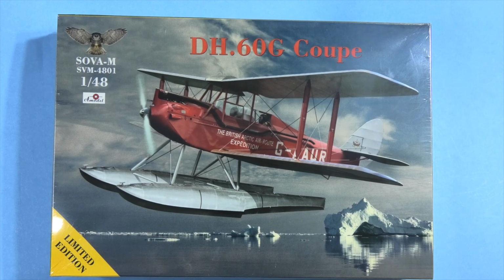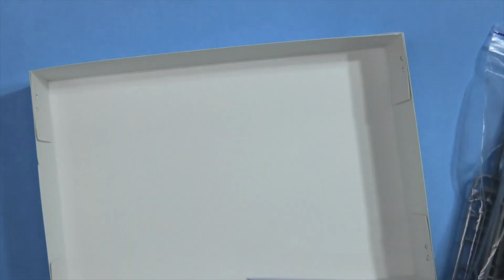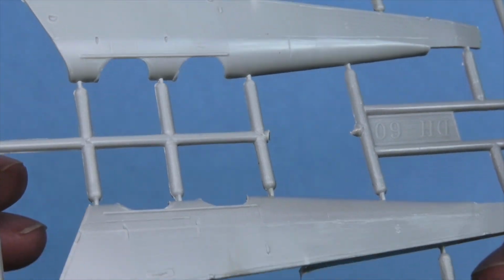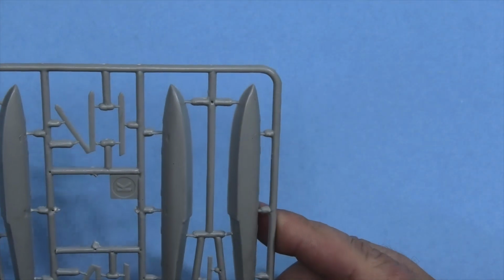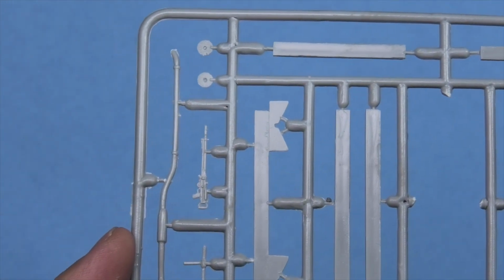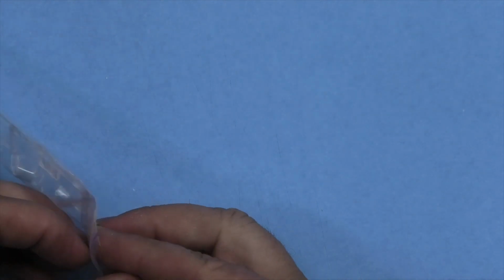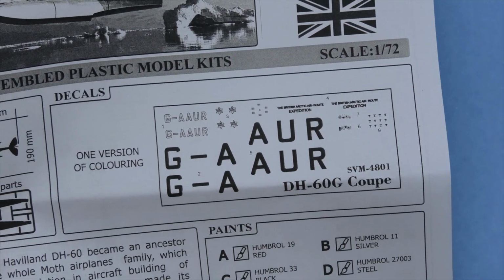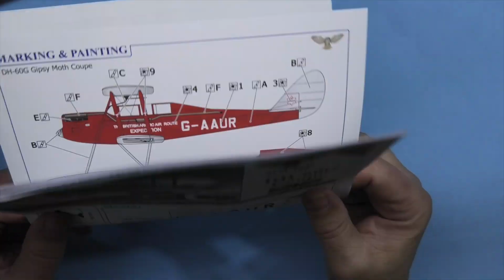Sprue Review Sova-M 1/48 DH.60G Coupe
Short run limited edition kit of an interesting subject in Arctic Service.